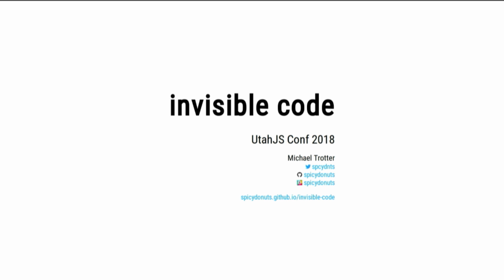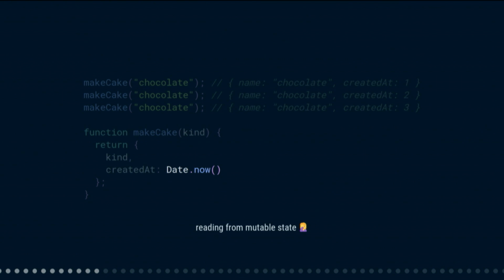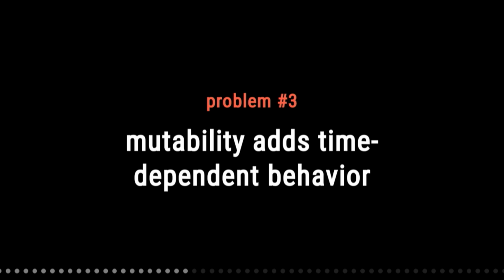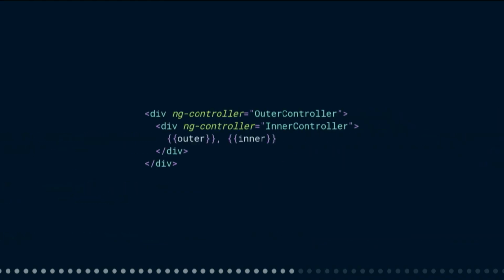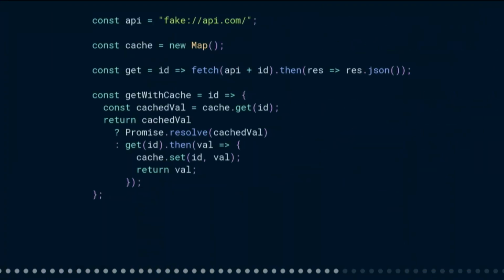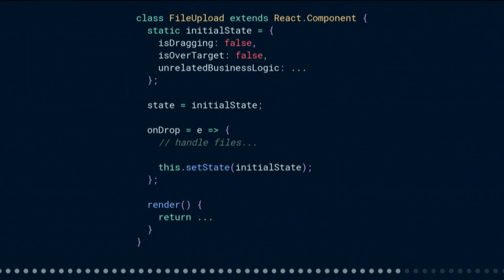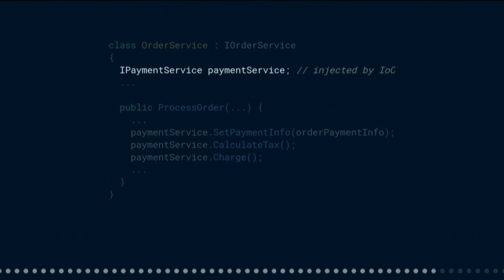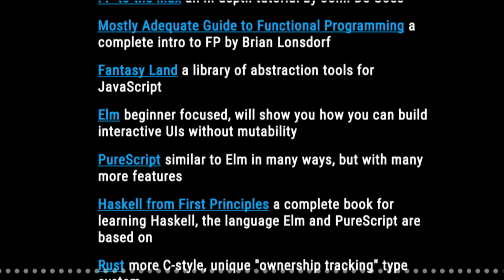Invisible Code - Michael Trotter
From the 2018 UtahJS Conference on September 14, 2018